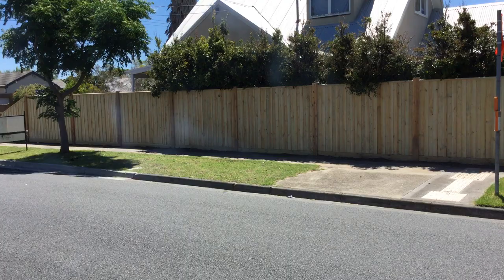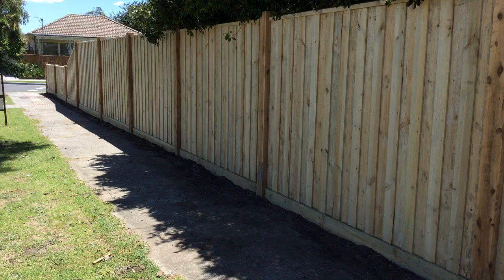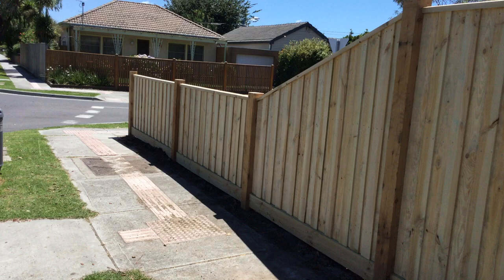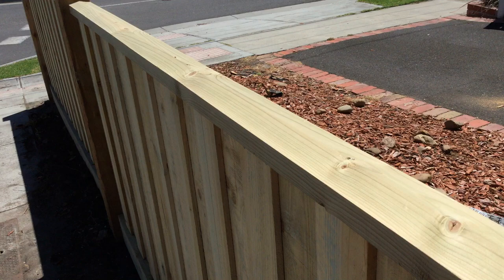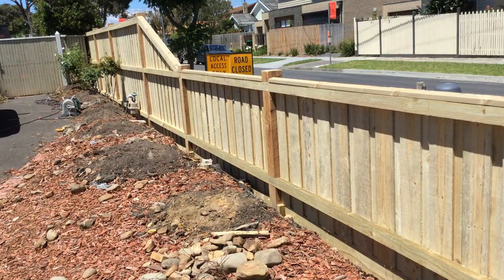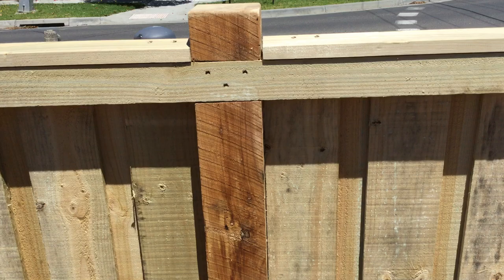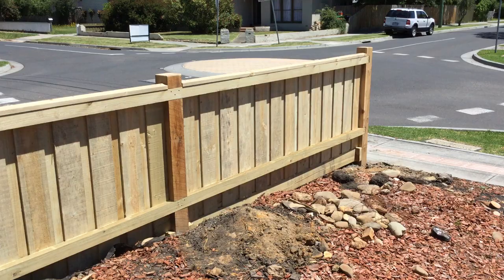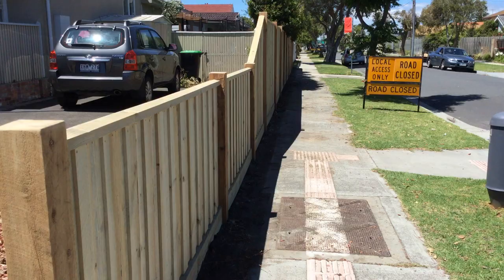Paling fence with exposed posts and capping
Paling fence with exposed posts and capping with Cyprus 125cm x 125cm cyprus posts, treated pine plinth, rails and palings. Feature fence. or